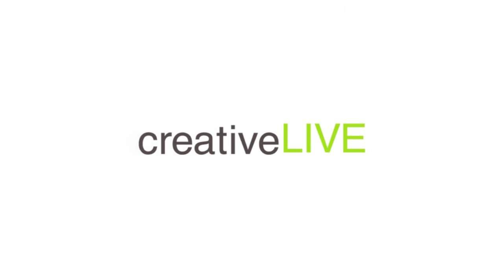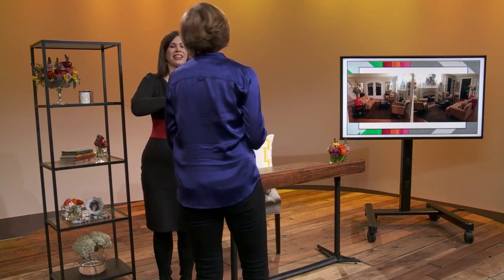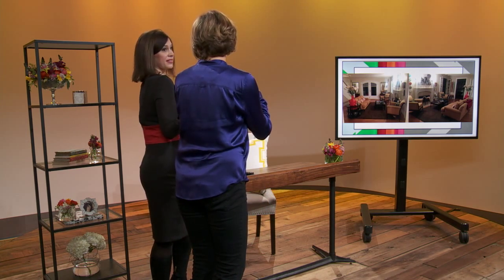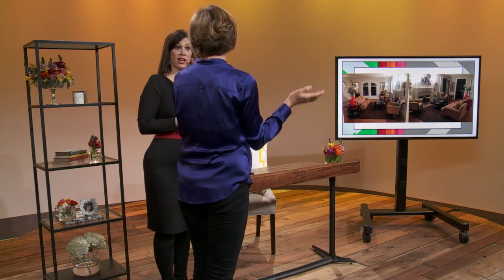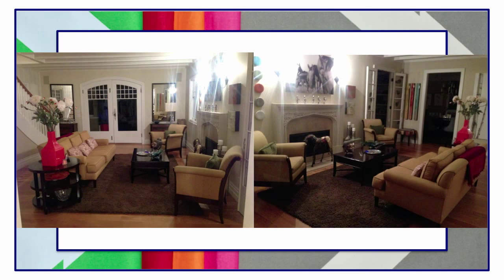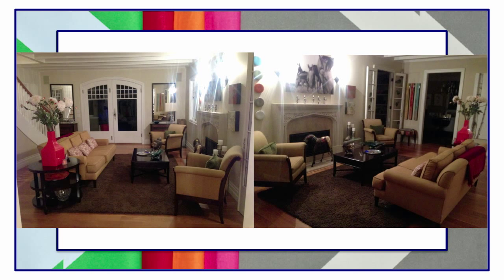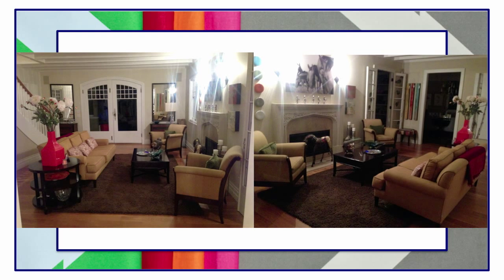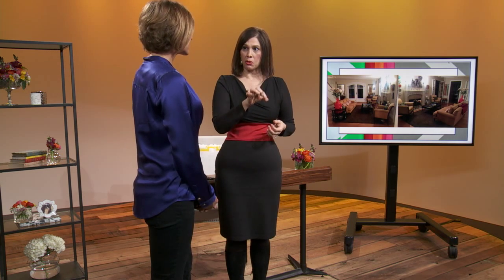Tricks for Bringing Light into a Dark Room with Tobi Fairley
Tobi Fairley troubleshoots interior design challenges of a student in her creativeLIVE course, What's Your Home Design Personality?

Fairley suggests creative solutions for bringing light into a dark room.